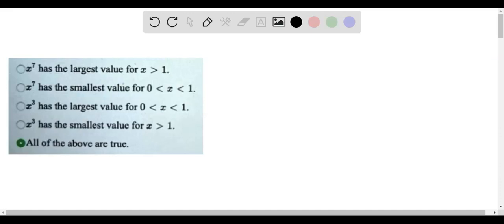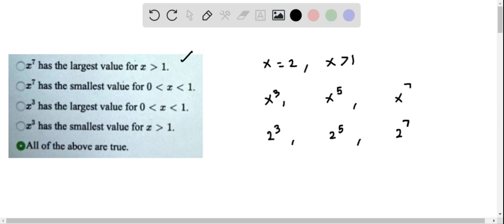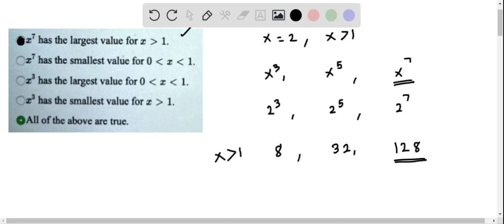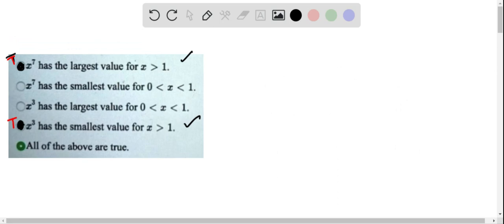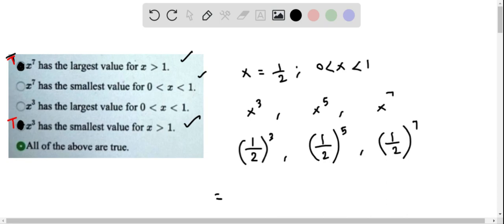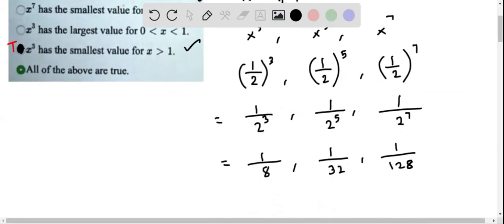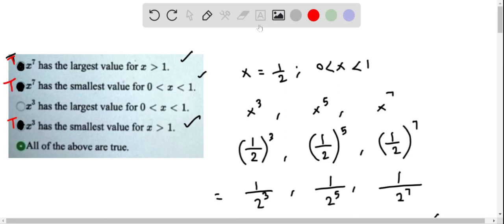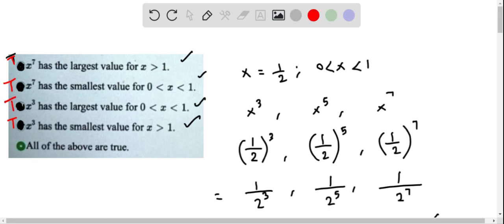Precalculus True of False expressions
True of False expressions